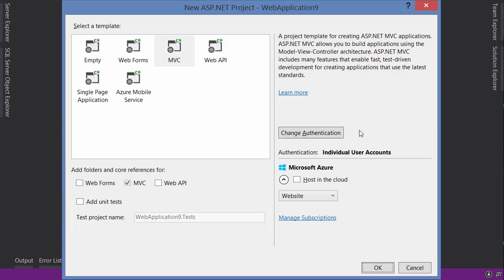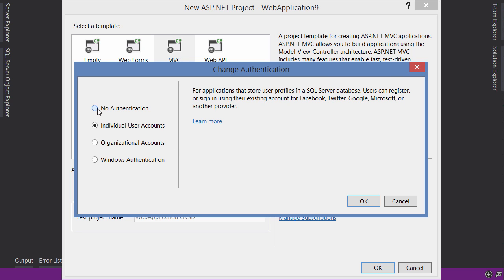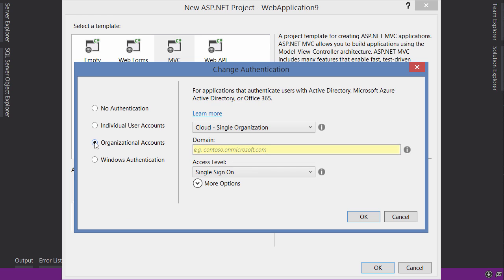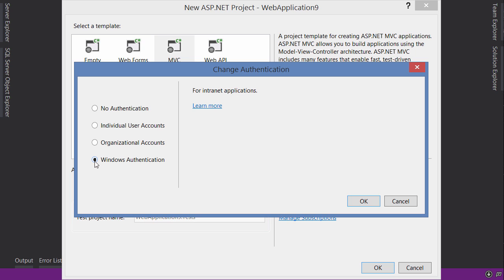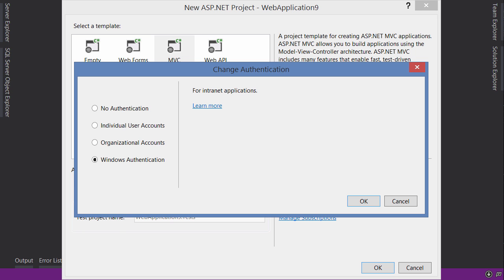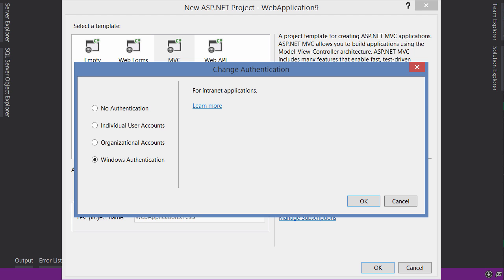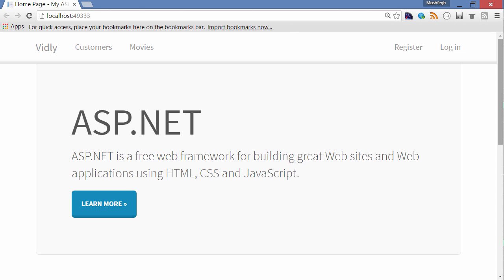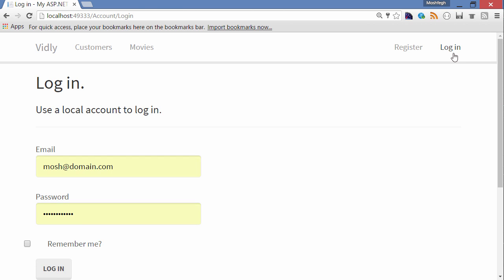089 Authentication Options